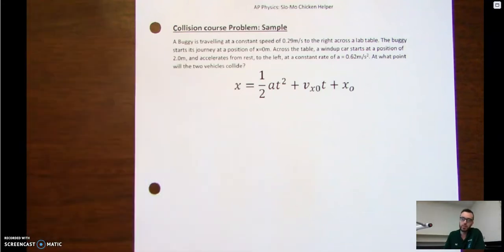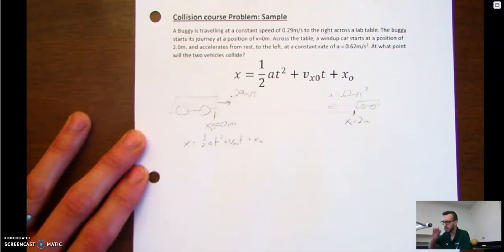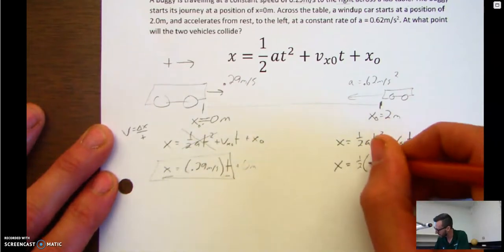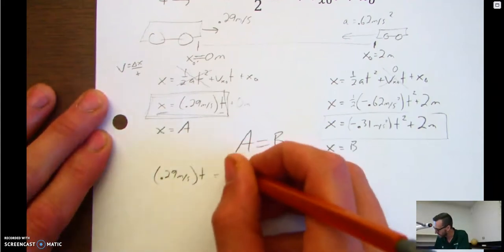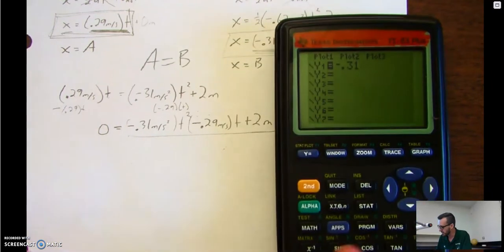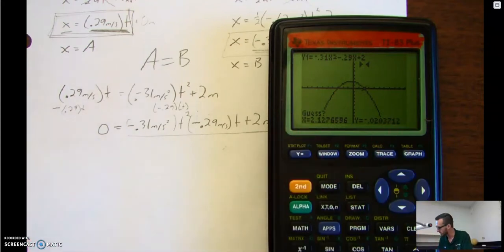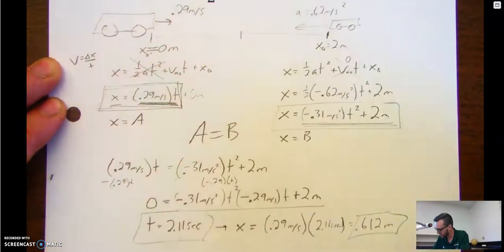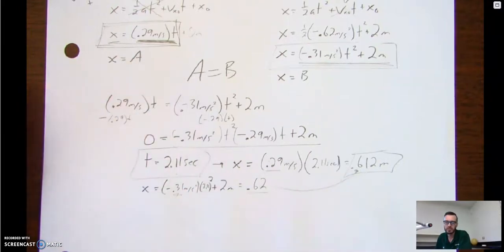SloMoChicken Kinematics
When and where will a constant speed car and an accelerated car collide? Kinematics, system of equations, quadratic formula, and some graphing calculator skills. Like, Sub, Enjoy!